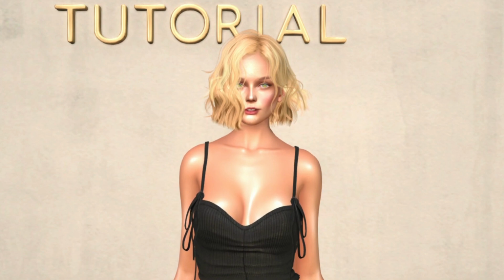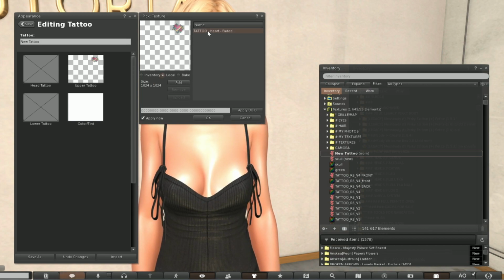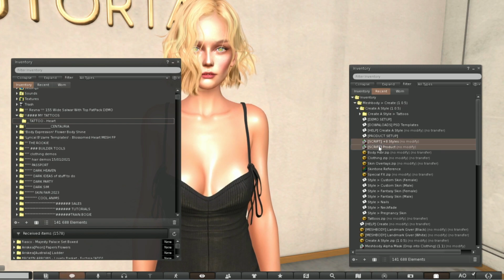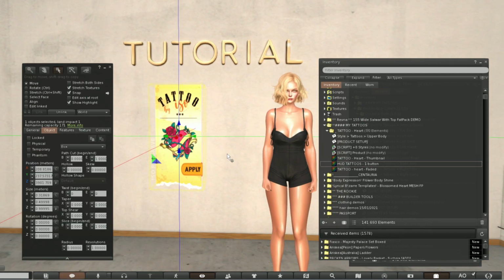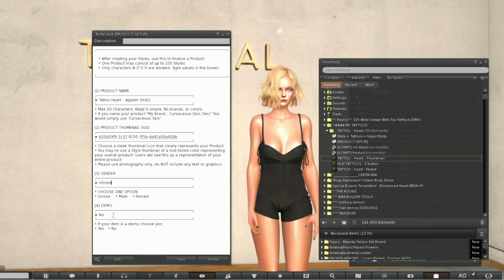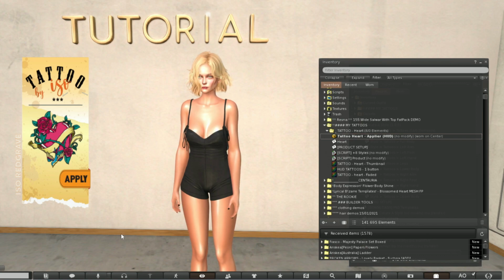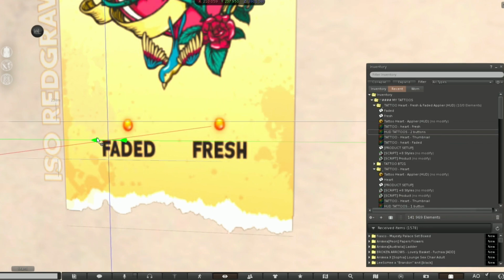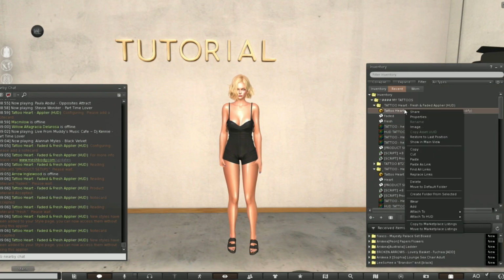Create Tattoo Appliers for Legacy - TUTORIAL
This tutorial will show you how to create your tattoo appliers HUDs for your Legacy body